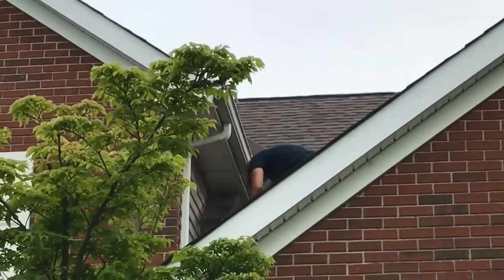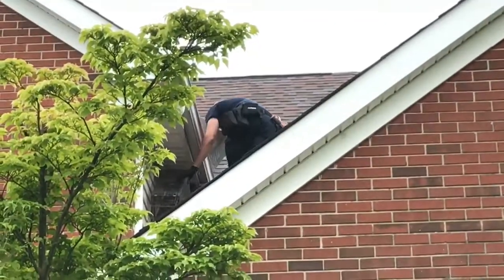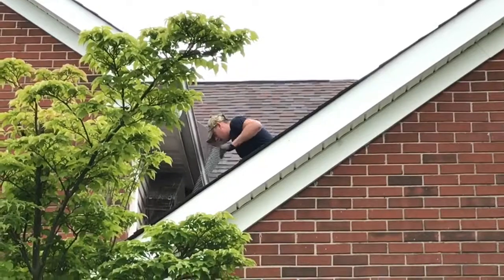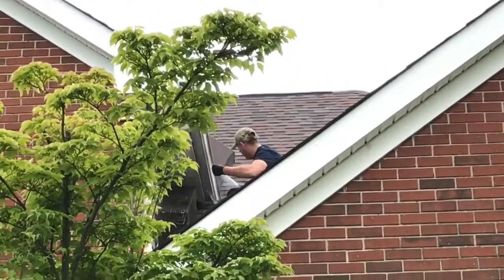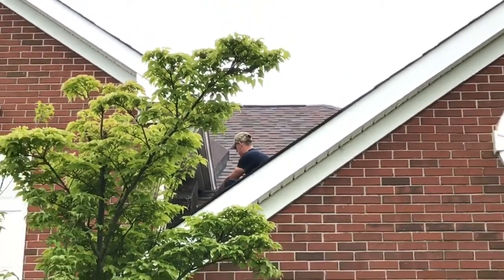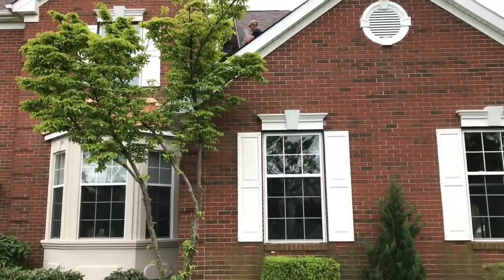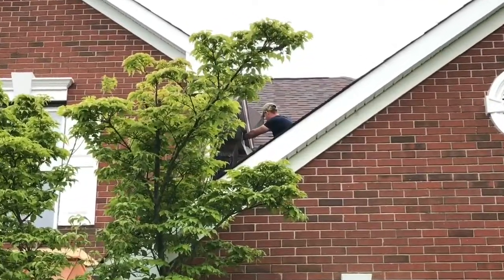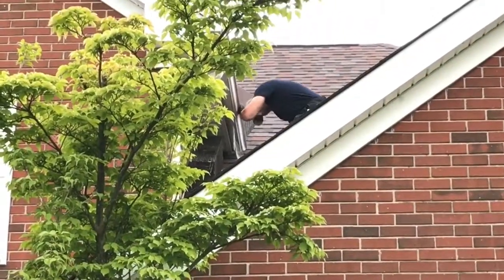It turned out to be raccoons in Carteret, NJ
This beautiful home in Carteret, NJ was my last appointment of the day, and the homeowner warmly greeted me, visibly relieved that I had arrived. I understood her concern. It is quite unnerving to know that animals have infested your home. | 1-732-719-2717